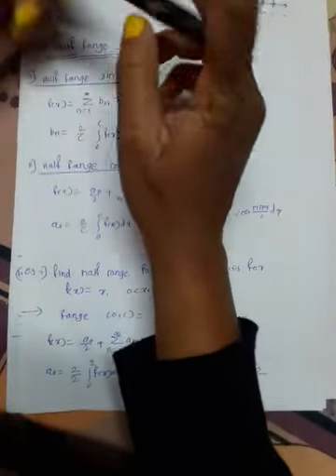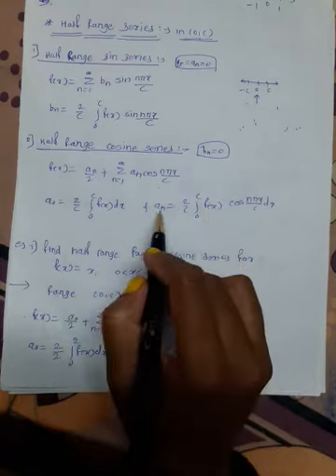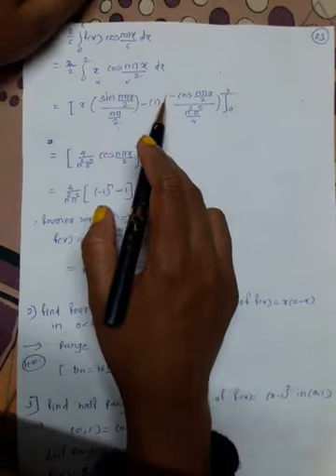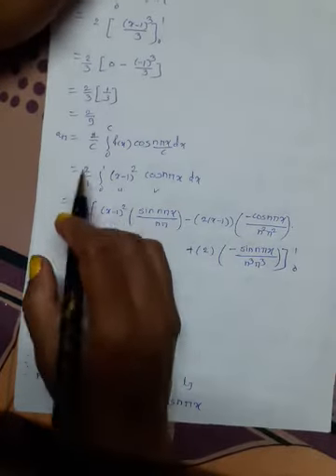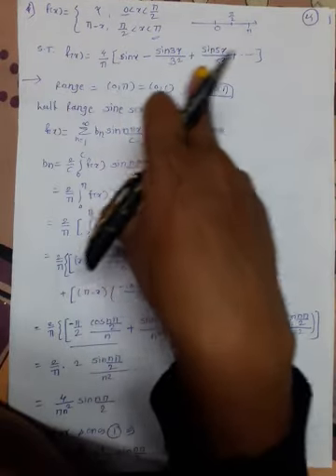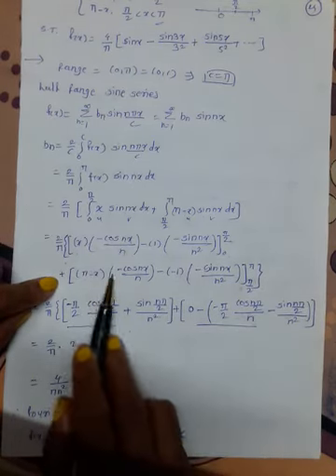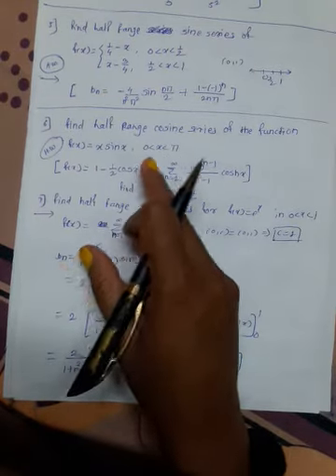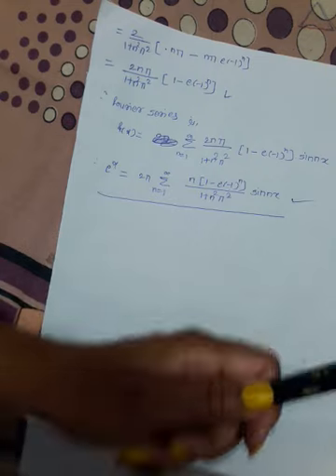fourier series L7